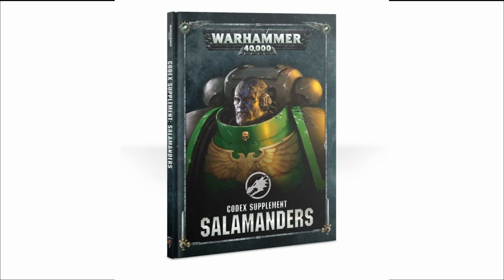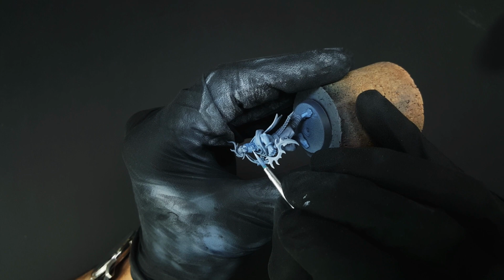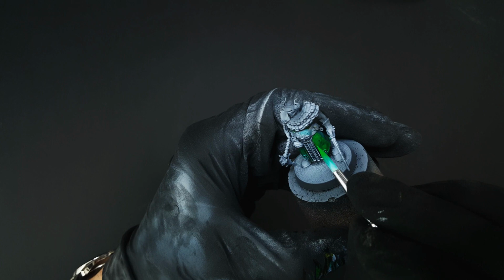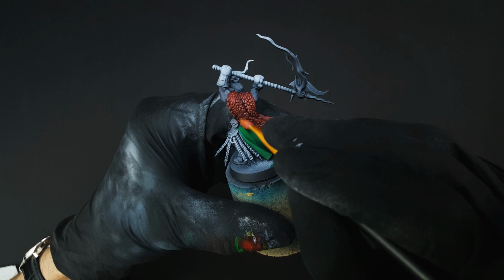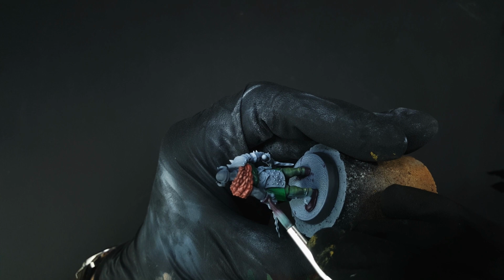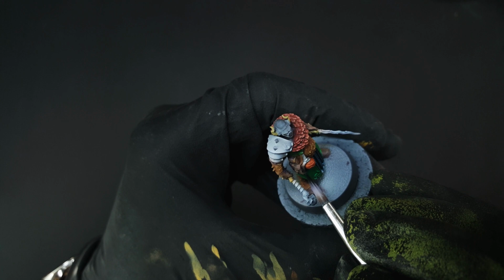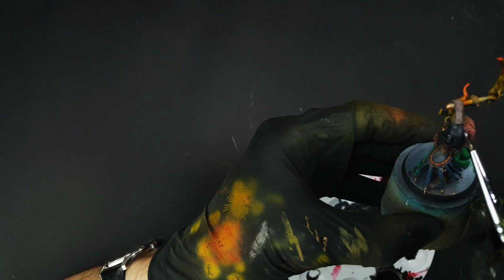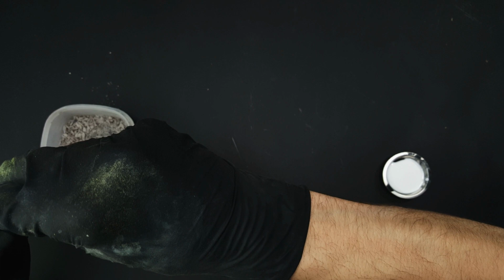Painting Scions of the Flame from Warcry like Salamanders from 40k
It's time for another painting project. This time I'm painting scions of the flame, but instead of following the box art, I paint them like the Salamanders space marine chapter.

Paint list:
Scale 75 Graphene Gray
Vallejo Model Color Azure
Scale 75 White
Scale 75 Matt Black
Scale 75 Boreal Green
Vallejo Yellow Ink
Vallejo Green Ink
Vallejo Black Ink
Scale 75 Sol Yellow
Vallejo Model Color Black Red
Scale 75 Antares Red
Scale 75 Basic Flesh
Scale 75 Deep Blue
Scale 75 Brown Leather
Scale 75 Iroko
Scale 75 Black Leather
Vallejo Model Color Burned Red
Vallejo Game Color Parasite Brown
Vallejo Metal Color Steel
Vallejo Metal Color Silver
Vallejo Metal Color Copper
Vallejo Metal Color Gold
Vallejo Game Air Orange Fire
Vallejo Model Air Red
Vallejo Game Air Golden Yello